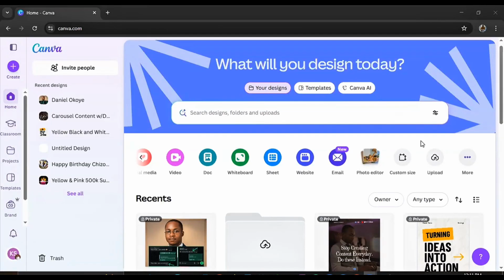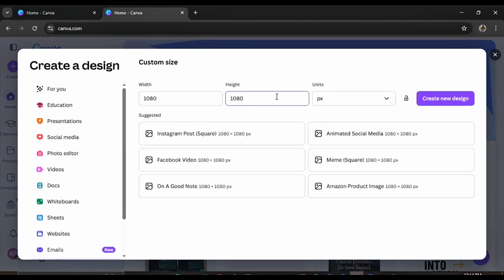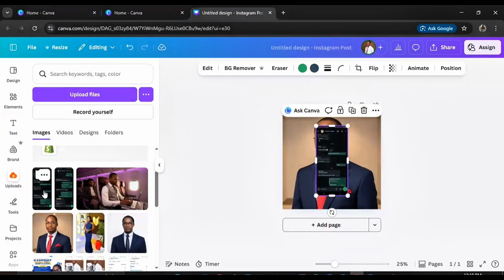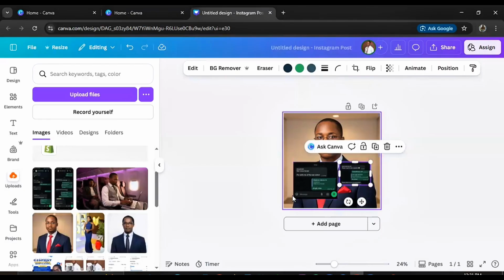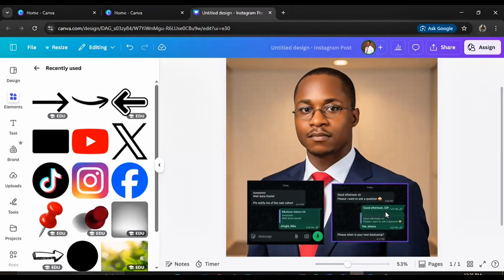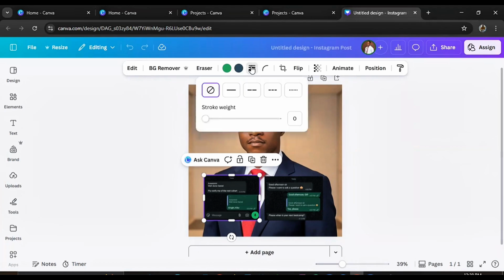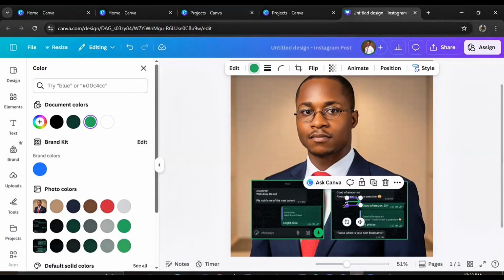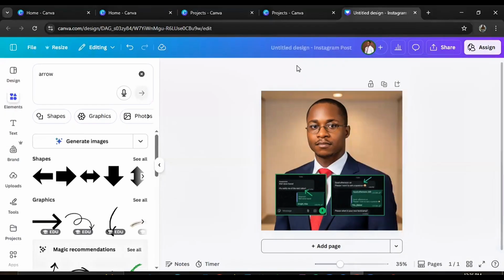Simple Graphics Design for Beginners | How to Add Screenshots to Your Design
In this video, I show you a simple graphics design method anyone can use.

You will learn how to attach a customer’s request or screenshot directly to your design image.

This technique helps you present your values clearly.

It reduces mistakes, saves time, and improves communication with customers.

This tutorial is perfect for:

➡️ Beginners

➡️ Small business owners, and

➡️ Content creators

You do not need advanced design skills to follow along.

Watch till the end to see how I structure the design step by step.

You can apply this method immediately to your own client work.